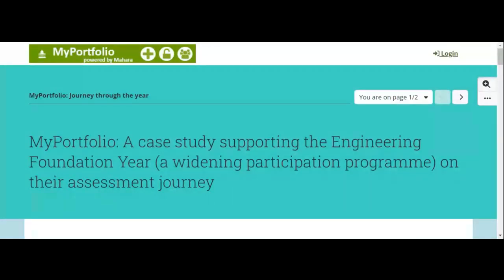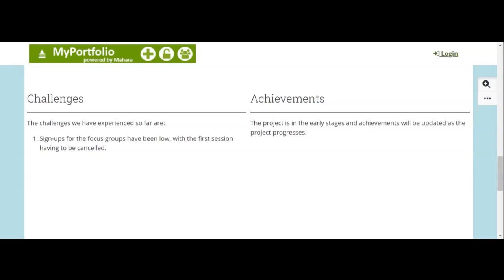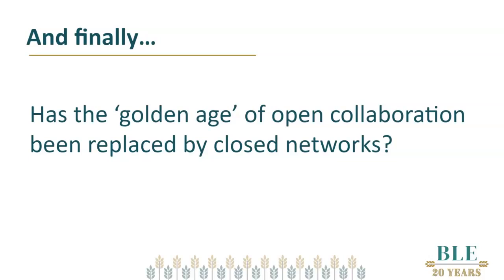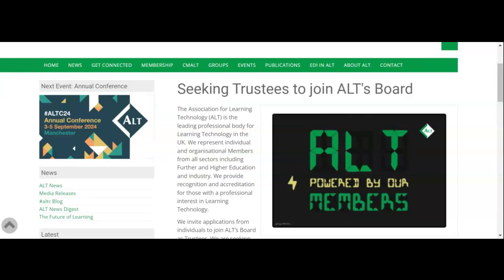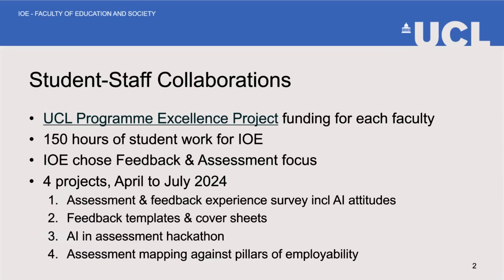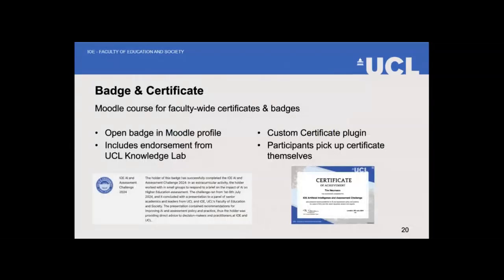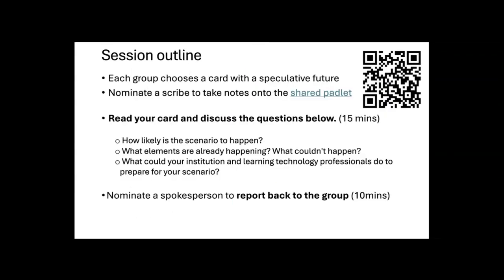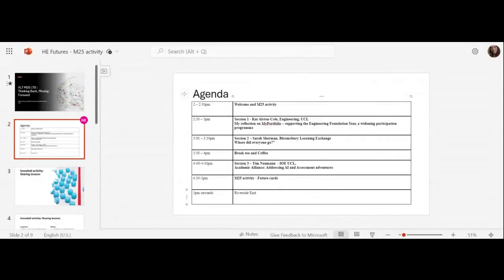M25 Group - Thinking Back, Moving Forward, 18 July 2024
Come and join the M25 Learning Technology group for a day of reflection, sharing stories, and discussing ideas and strategies from the past academic year. Together, we can prepare and plan for the upcoming academic year and beyond.

You're not alone in this journey. Whether it is that new platform launching in 2025, the threats and opportunities of AI, or a long-standing challenge that’s always helpful to talk about, this is the place to share, think creatively with others, and blow off some steam too.

Call out for talks, workshops, or activities

Do you have reflections or experiences to share? Maybe it's a successful project from this year, an upcoming challenge you've been pondering, or an activity you'd like to run with the group to help others reflect on the past year and/or prepare for the next. We want to hear from you!

Make sure to include your details the format of your session e.g. presentation or workshop activity, what it will be about and how long you would like to have.